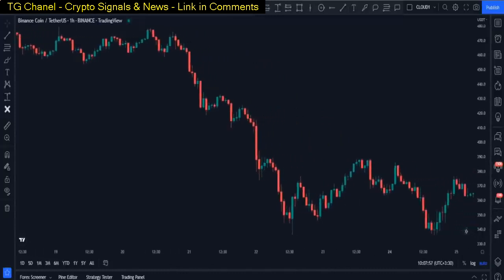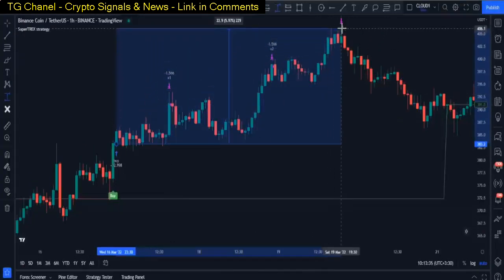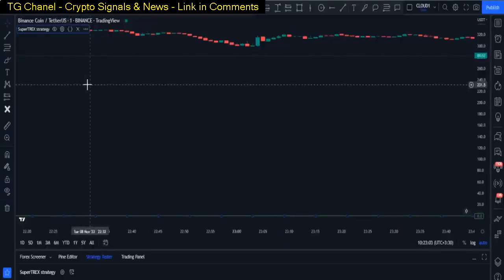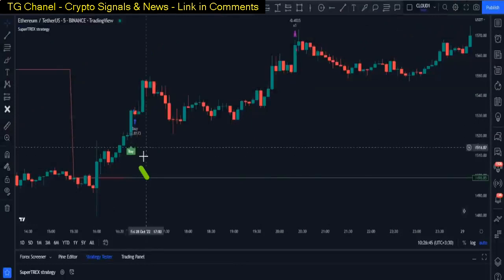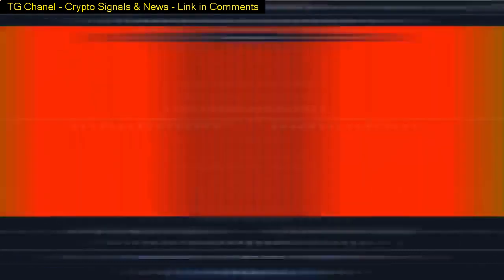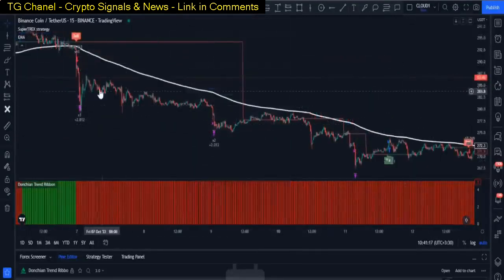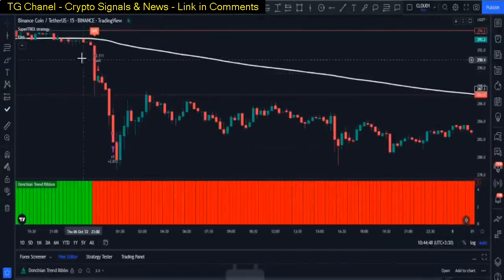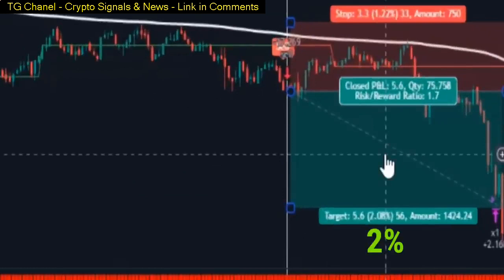Raishiz Crypto Indicator Free - Best Bitcoin (Btc) Indicators To Use On Tradingview!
Raishiz indicator for all crypto coins | try for free | setup guide.

We are using market cipher and raishiz indicators  and will randomly switch between the 15m to 1hr timeframes.
In this video i have tried to explain how to setup your raishiz indicator  i had received a lot of emails of trial period for these indicators  so here we go you can have a few days trial for free to test it out on your own trading pairs to see the results...
Live bitcoin (btc) buy/sell trade signals using market cipher and raishiz indicators 15m to 1hr.